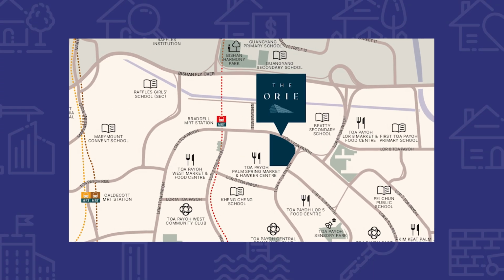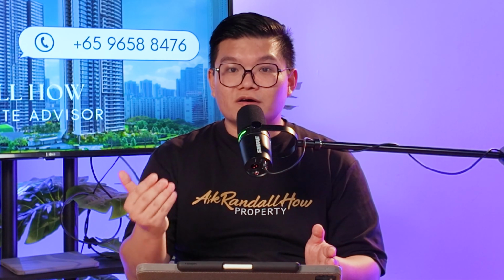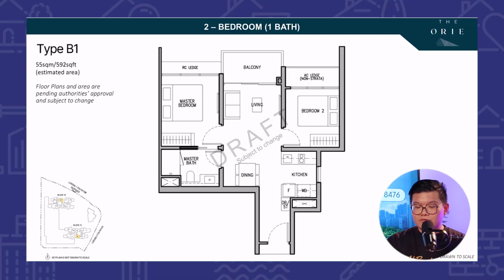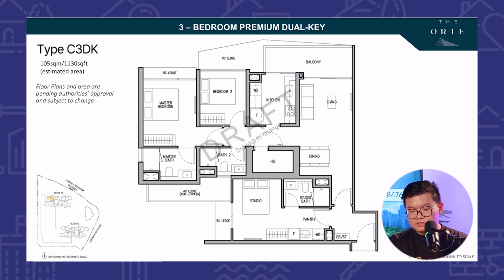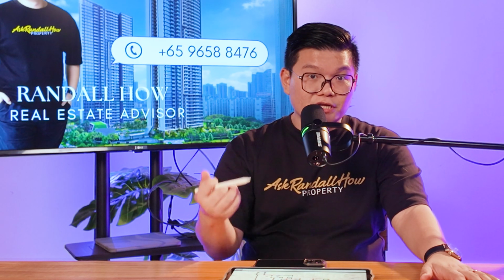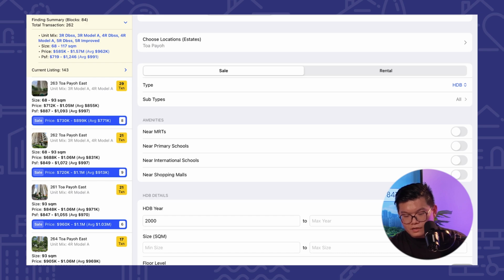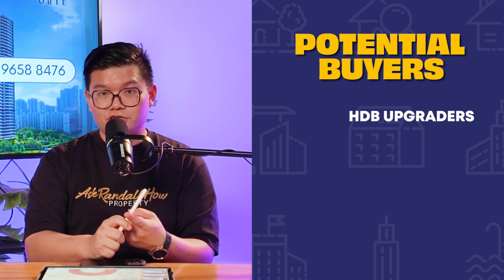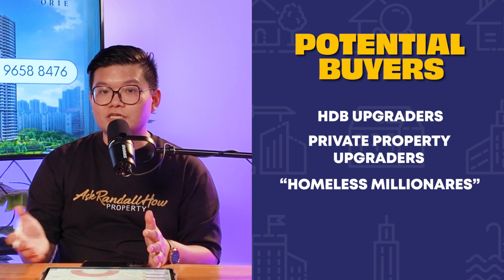Orie New Launch Review: The Next BIG Thing in Singapore? | Full Detailed Explanation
Toa Payoh welcomes its first new condo launch in 8 years, and this is your rare chance to own a property in one of Singapore’s most coveted neighborhoods! This vibrant and centrally located estate offers the perfect combination of accessibility, convenience, and prestige—making it an ideal home for families, professionals, and investors alike.

Timestamp:
00:00 Introduction about The Orie
00:40 The Orie Brief project Overview.
01:32 location brief
02:42 Units facing
03:40 Unit Layout
07:30 Randall's personal insights.
09:14 Past transaction of the Projects around TPY
10:23 The potential buyer pool
11:51 Layout comparison with Gem residences
12:25 Average profit for Gem Residences
13:38 Example with the profit what can they do.
14:54 Conclusion

Why Toa Payoh is a Prime Location?
- Strategically located in the heart of Singapore with unmatched connectivity
- Just a short walk to Braddell MRT station, giving you easy access to the entire island
- Close proximity to major amenities, dining, shopping options, and recreational spaces
- Surrounded by prestigious schools, including Pei Chun Public School, CHIJ Primary (Toa Payoh), and Catholic High School—ideal for families with school-going children

What This Video Covers:
In this detailed breakdown, I’ll provide everything you need to know about this highly anticipated new launch:
- A close-up look at the layouts and unique design elements of the development
- My **honest and unbiased opinion** about its features, benefits, and potential drawbacks
- A **pricing breakdown** based on the latest Toa Payoh property transactions, so you’ll get an idea of the estimated cost and whether it’s worth the investment

This video is perfect for anyone exploring Singapore’s vibrant property market, whether you’re a homeowner looking for convenience, an investor seeking opportunities in a prime location, or a professional planning your next upgrade.

Have questions about the project? Want to learn more about Toa Payoh’s property market? Let’s discuss in the comments below!